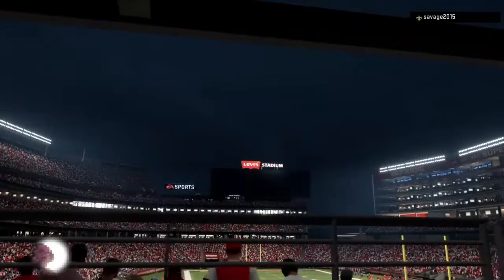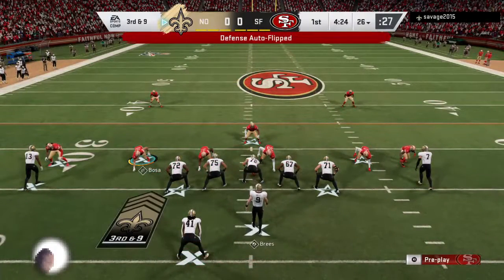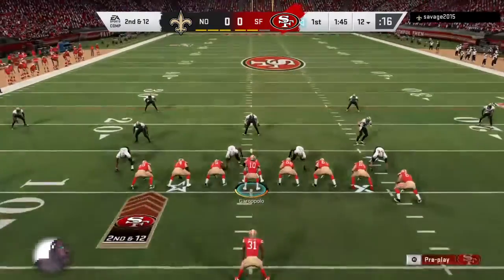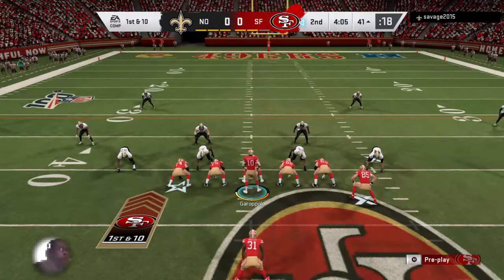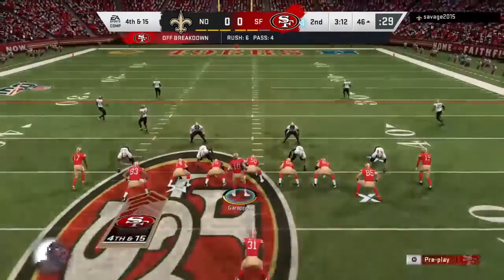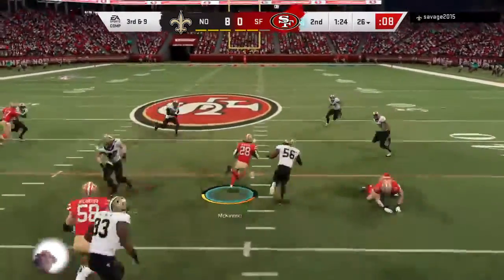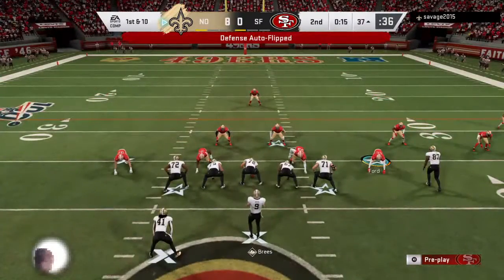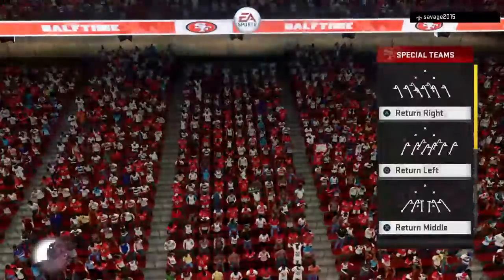LordBumeSato's Live PS4 Broadcast